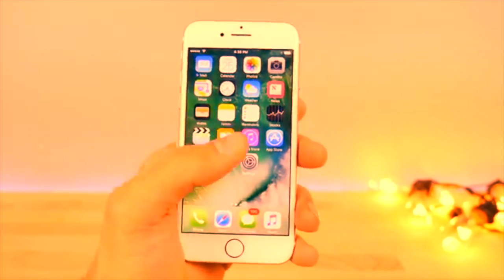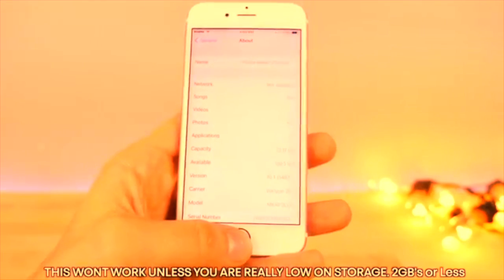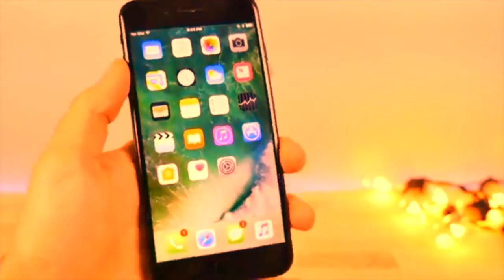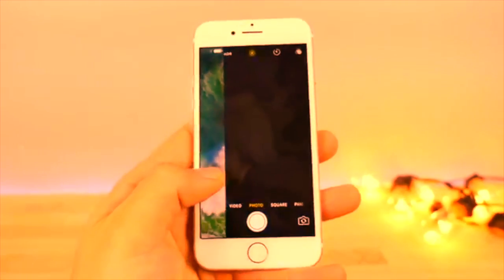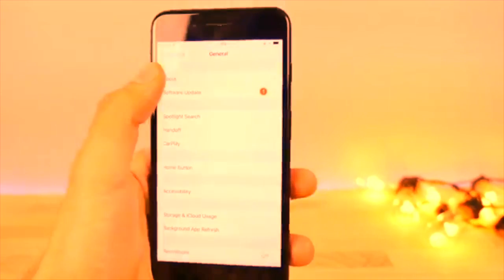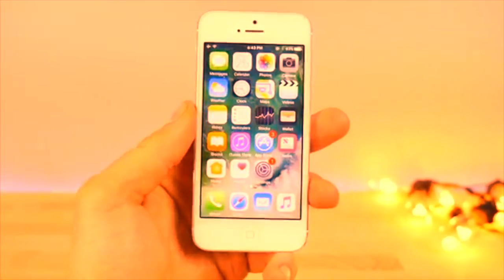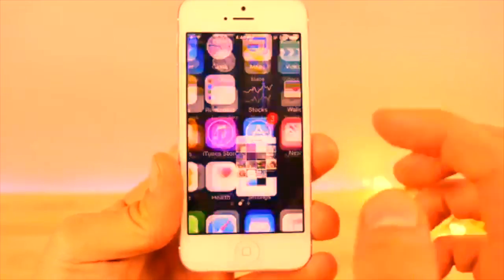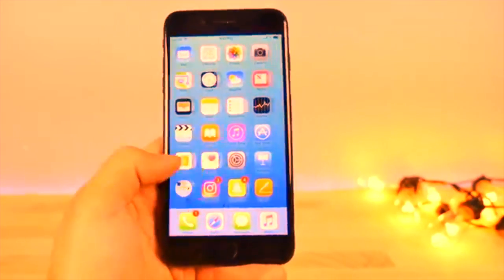iOS 10.3.1 PANGU JAILBREAK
iOS 10.3.1 PANGU JAILBREAK  CYDIA 100% WORKS